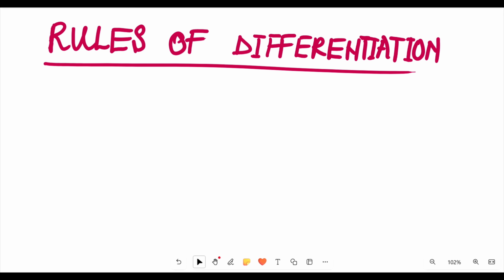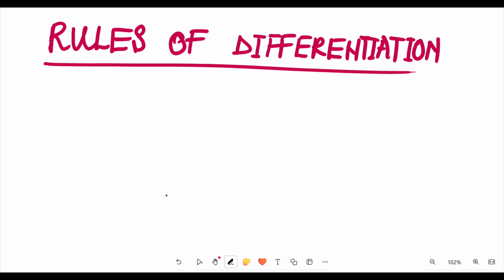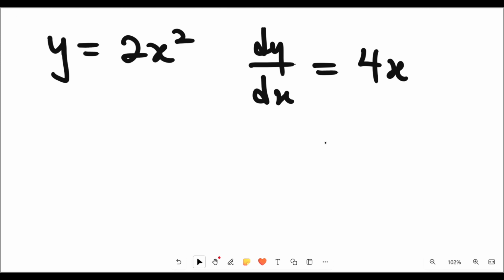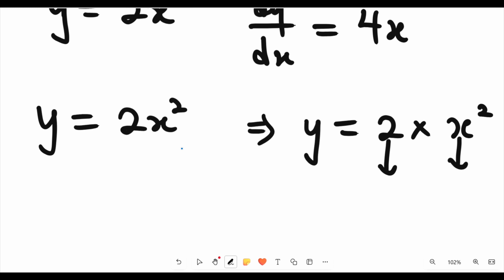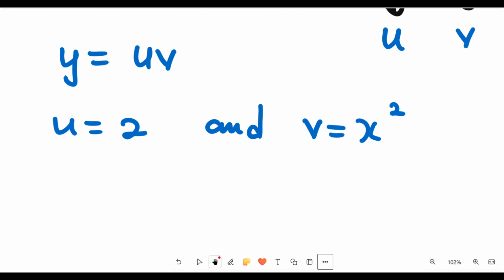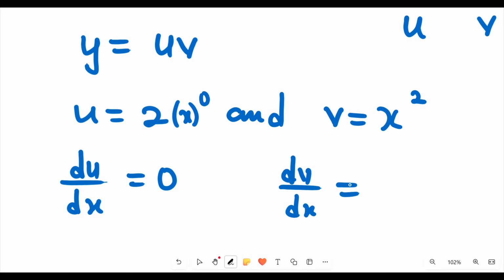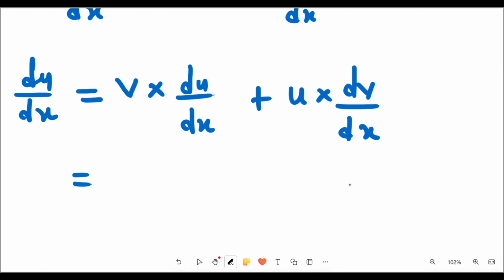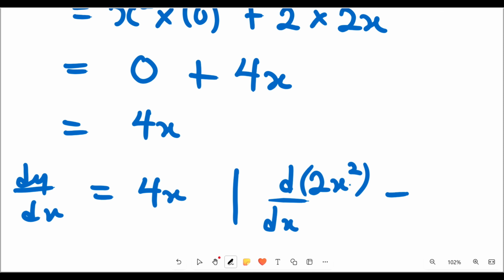THE PRODUCT RULE OF DIFFERENTIATION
Applying the product rule of differentiation